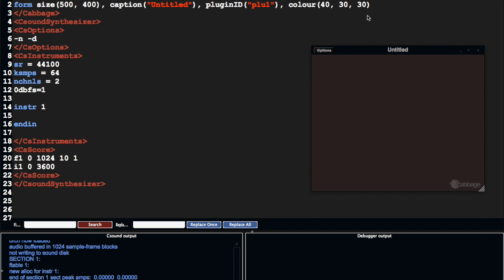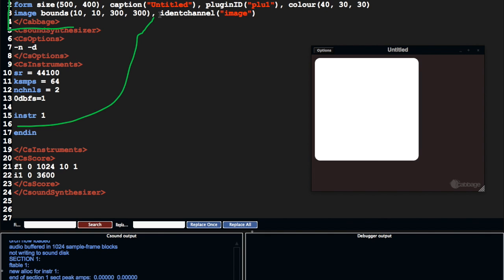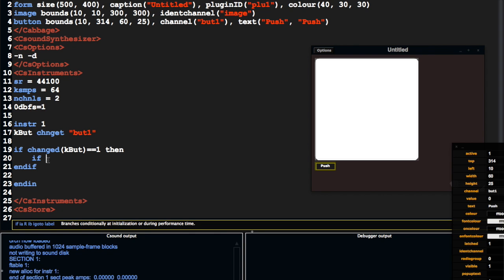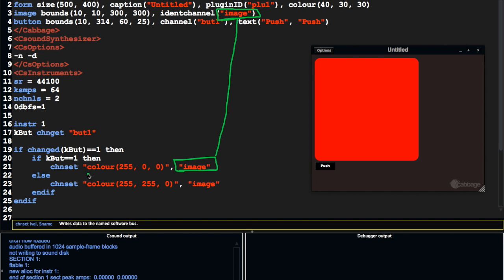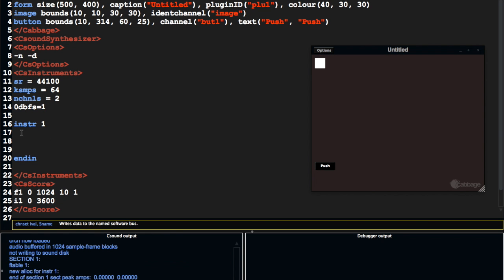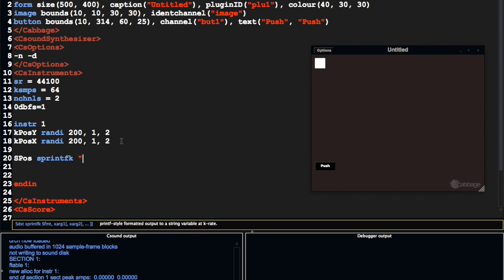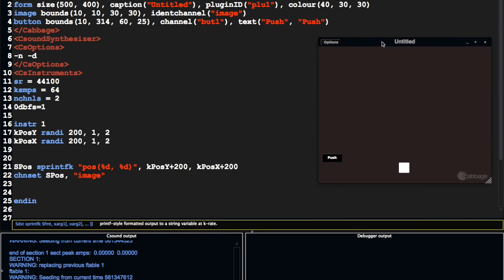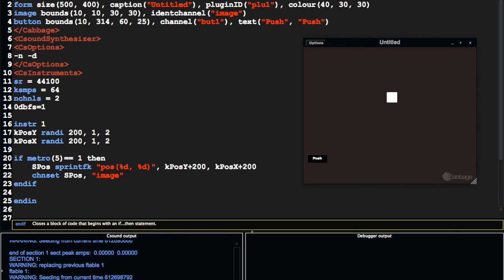10. Identifier Channels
Overview of identifier channels in Cabbage.